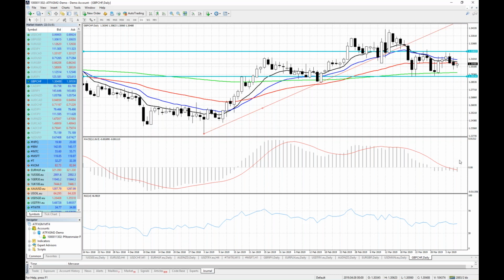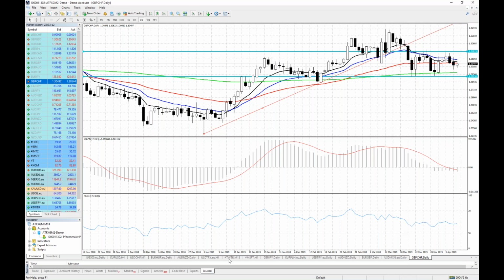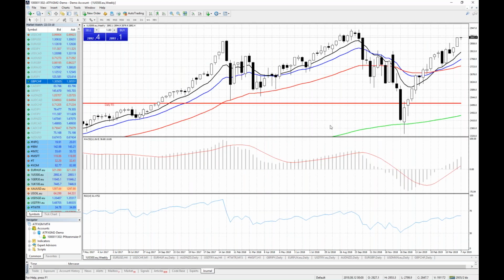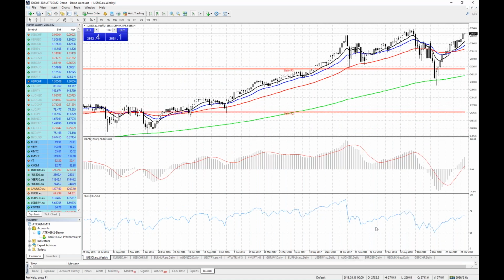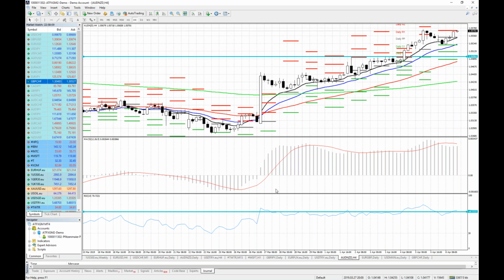Trading Breakouts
Trading price breakouts is one of the most common strategies used to trade the global asset classes. Some traders use it as part of price patterns, whilst others use them as sloping levels. Join this live and interactive webinar where we will drill down to the nuts and bolts of getting the most out of these trading opportunities. In this webinar we will cover:

* The do’s and don’ts of forming a breakout level;
* How to increase the probabilities of success of trading breakouts;
* Have your questions answered in real-time by a full time, experienced trader.

Presenter:

Adam’s primary focus is in finding strong and established trends, no matter which market they are in. He happily trades across all instruments and on various time frames. He employs trading strategies that are sound and intuitive, and most of all, provide real, practical, sensible and consistent results. He joined the Trade With Precision team in early 2015, and is proud to be part of a company with the highest of standards in quality, integrity and goals.

As a trader, he is predominantly a Swing Trader, entering positions on the Daily, or 4-hourly timeframe, and is a fan of all asset classes, including the global indices, commodities, currencies and selected equities.

CFDs are complex instruments and come with a high risk of losing money rapidly due to leverage. 71% of retail investor accounts lose money when trading CFDs / Spread betting with this provider. You should consider whether you understand how CFDs / Spread betting work and whether you can afford to take the high risk of losing your money.

CFDs are complex instruments and come with a high risk of losing money rapidly due to leverage. 72% of retail investor accounts lose money when trading CFDs / Spread betting with this provider. You should consider whether you understand how CFDs / Spread betting work and whether you can afford to take the high risk of losing your money.